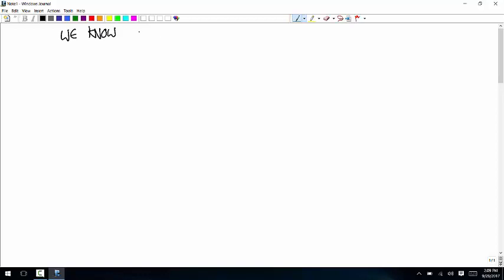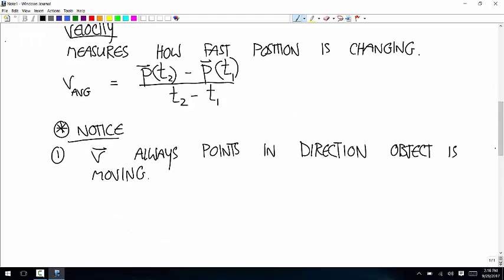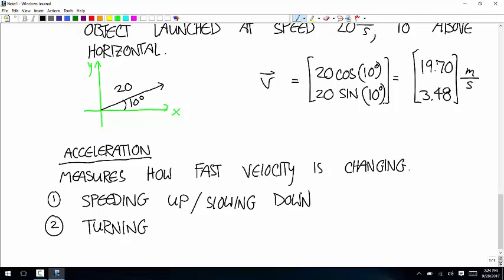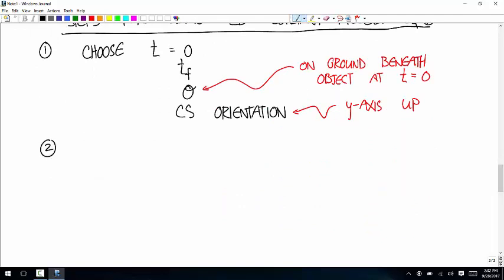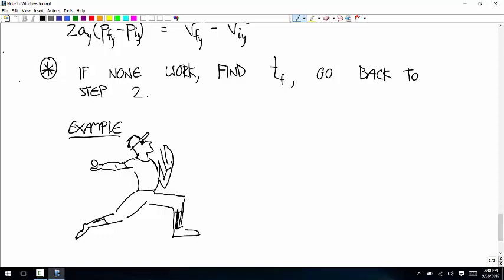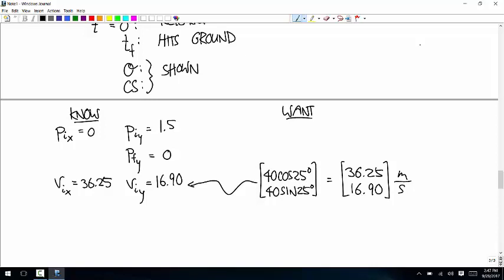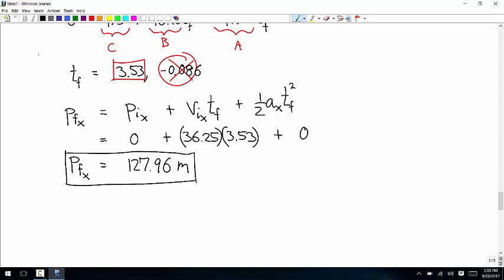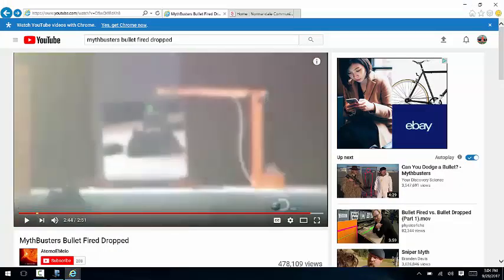Thursday, 9/28/2017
Description